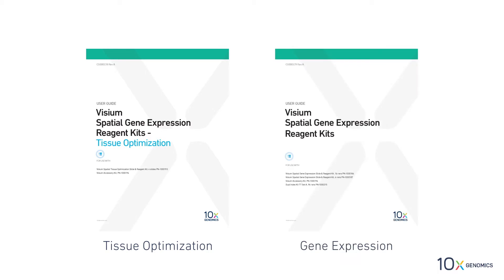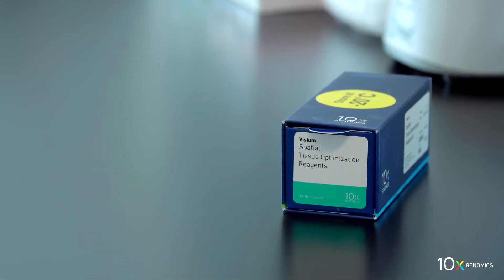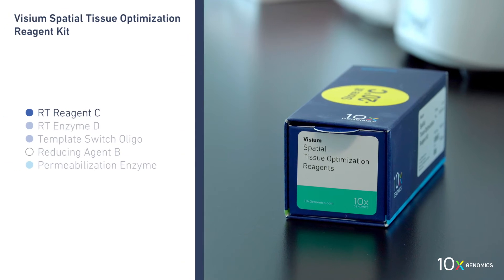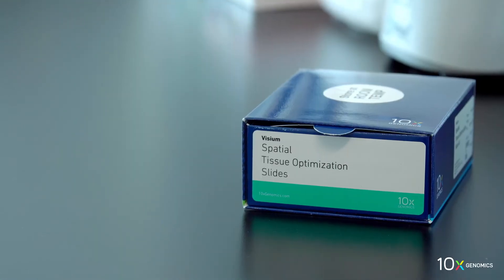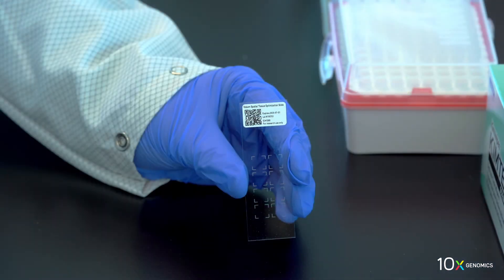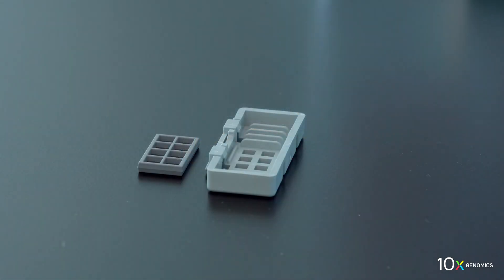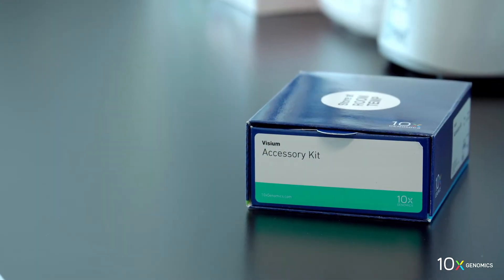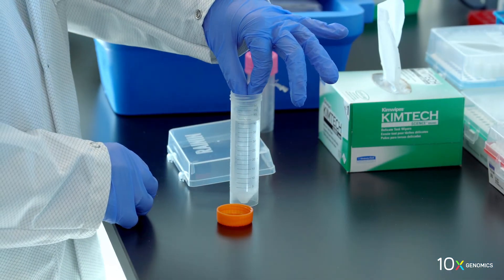Visium Tissue Optimization Protocol | Getting Started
Get started with your Visium Spatial Tissue Optimization experiment. This series of videos will walk you through the Visium Spatial Tissue Optimization protocol, which should be performed prior to the Visium Spatial Gene Expression protocol. In this initial video, find out more about the Visium Spatial Tissue Optimization Reagent, Slide, and Accessory Kits, including contents and appropriate storage conditions. Next step: Tissue Fixation.